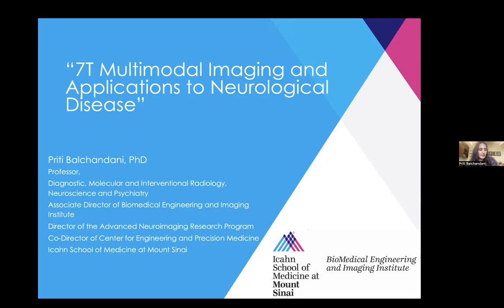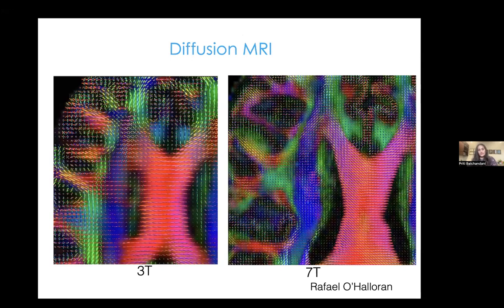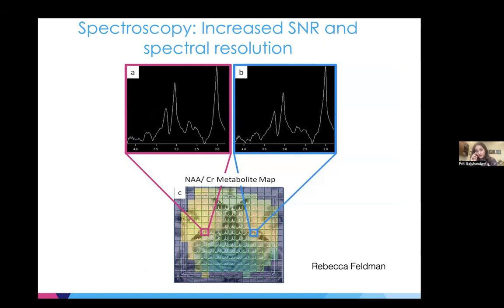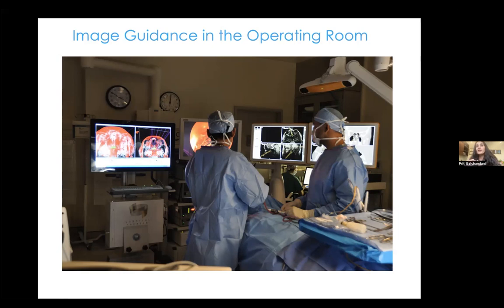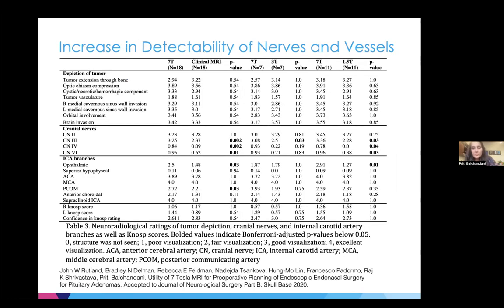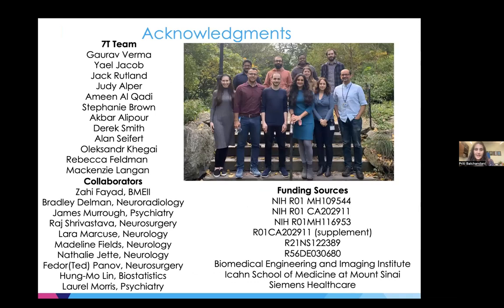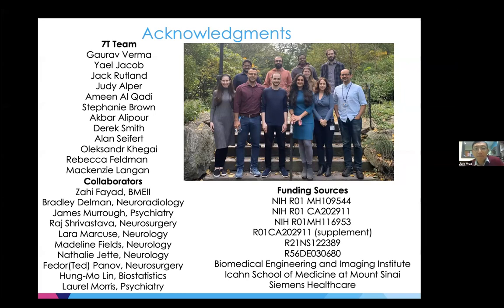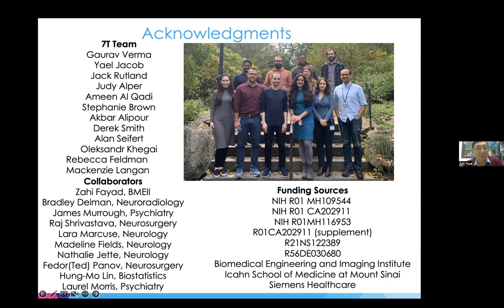7T Multimodal Imaging and Applications to Neurological Disease -- Dr. Priti Balchandani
This talk will focus on application of whole-brain, ultrahigh field, anatomical, vascular and diffusion imaging to improve diagnosis, treatment and surgical planning for a wide range of neurological diseases and disorders. We will focus on the following clinical areas: improved localization of epileptogenic foci; imaging to reveal the neurobiology of depression; and development of imaging methods to better guide neurosurgery of skull base lesions and pathology.